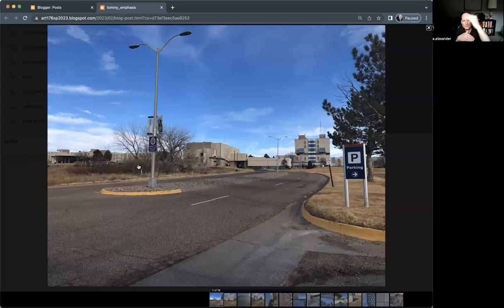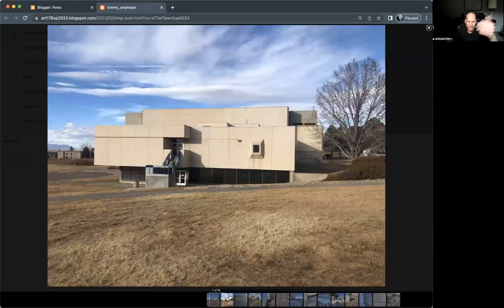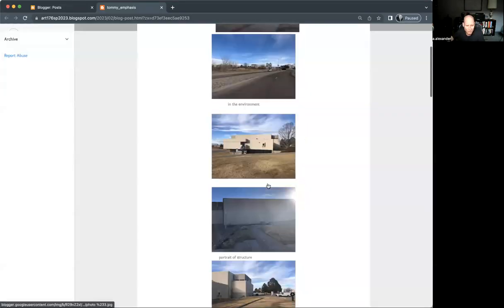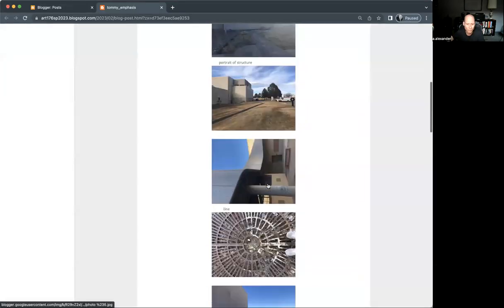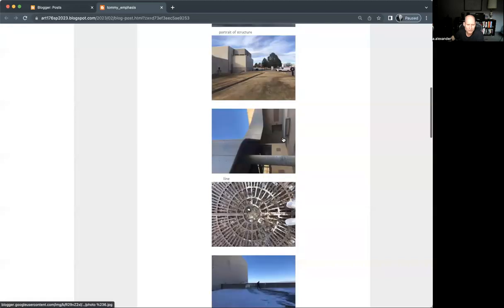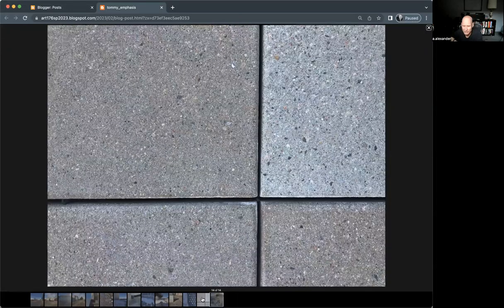tommy Kenney emphasis